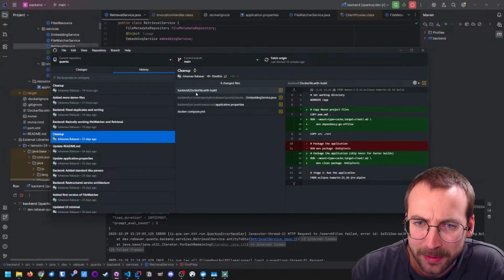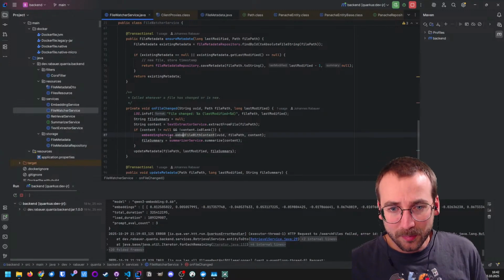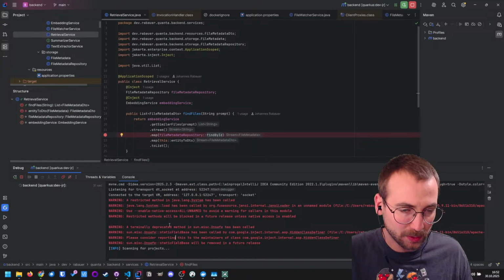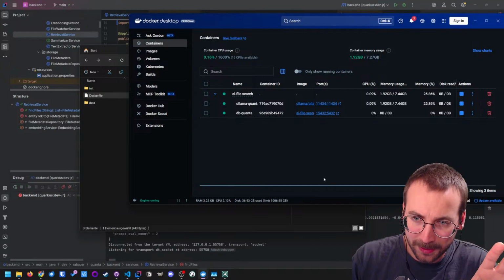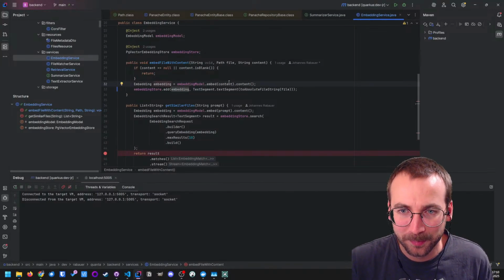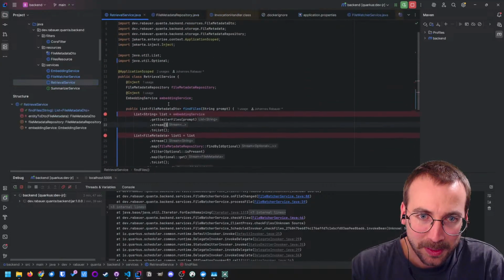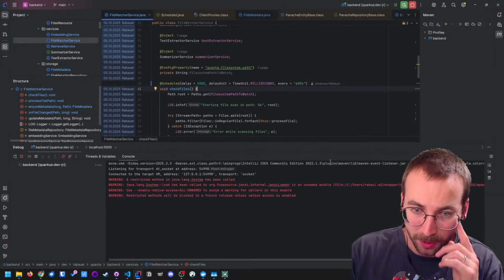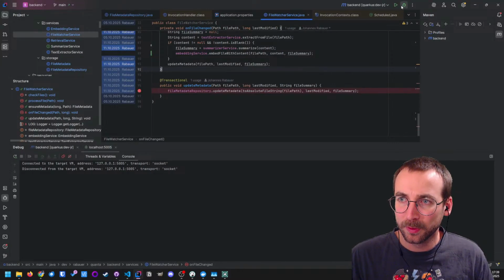Quanta Live: Building Local AI Search with pgvector & LangChain4j - Part 2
Building Quanta (Part 2) – Vector Search with Quarkus, pgvector & Ollama

In this session, we’re diving deep into the brains of Quanta — the part that makes it actually understand your files. 🧠

We’ll take our local AI file searcher from Part 1 and wire up vectorization and semantic search using Quarkus, LangChain4j, Ollama, and PostgreSQL with pgvector.

You’ll see how to:
- Extract text from files with Apache Tika
- Generate embeddings using Ollama (LLaMA 3.2)
- Store and search them efficiently with pgvector
- Query your files in natural language: no more hunting through folders!

It’s a full-stack AI search pipeline, built live and explained step by step. Expect real coding, debugging, and a few “oh-that’s-why-it-wasn’t-working” moments along the way. 😅

By the end, you’ll understand:
✅ How embeddings work in practice
✅ How to integrate pgvector with Quarkus + LangChain4j
✅ How to perform similarity searches that actually return meaningful results

🧱 Tech Stack
Quarkus · LangChain4j · Ollama (LLaMA 3.2) · PostgreSQL + pgvector · Apache Tika · Docker · Next.js

💬 Drop your questions in chat, join the live coding fun, and help shape how Quanta evolves.

00:00 Introduction
01:20 Explanation of the existing project and what happened off-screen
08:20 Explaining the code
13:47 PgVectorEmbeddingStore::addAll needed? :D
16:55 Explaining the EmbeddingStore
18:45 Actually finding the existing bug
22:00 Run the application
25:30 Testing the (kind of) working application
28:28 Fixing
31:00 Playing around again
38:40 Removing UUID (Bad Idea) and Adding Summary and FileName to Vector
46:50 Question to @cat-edelveis
49:00 id must be a uuid in vectorstore
52:00 More debugging
01:00:00 Fixing updating of an entity (failed)
01:11:30 Conclusion